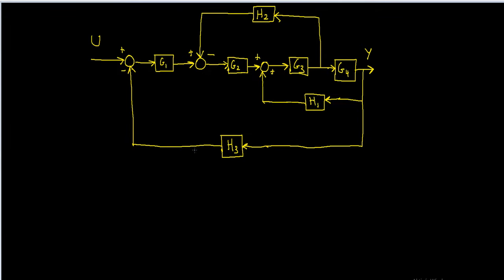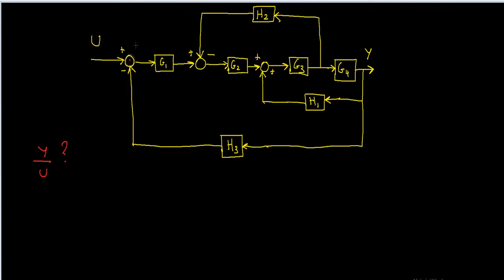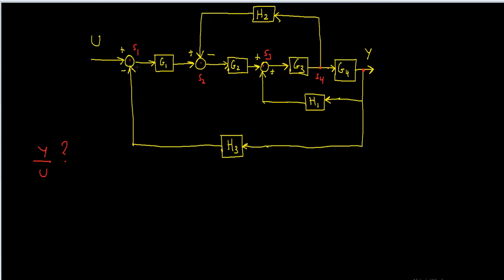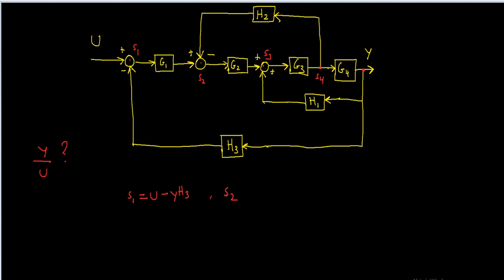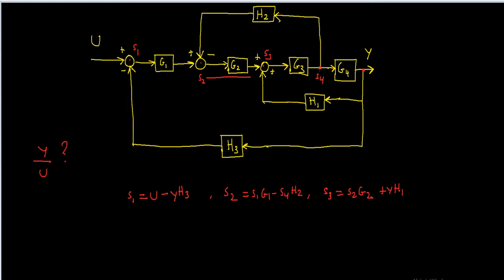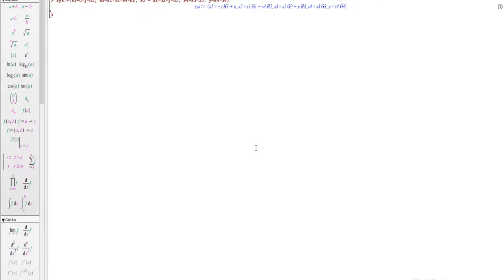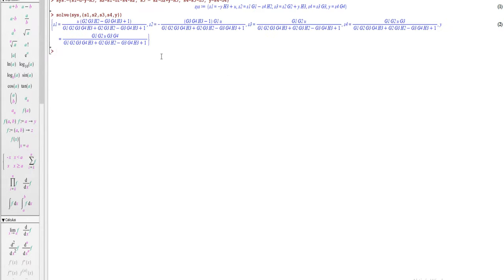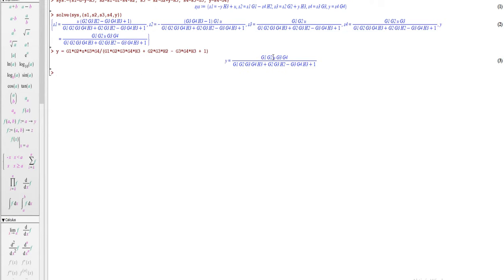Find the Transfer Function of ANY Block Diagram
I show a technique to find the transfer function for any block diagram.